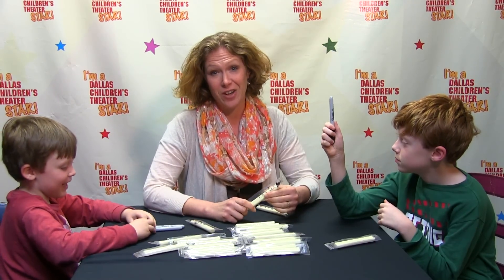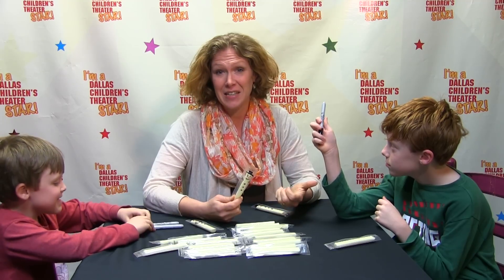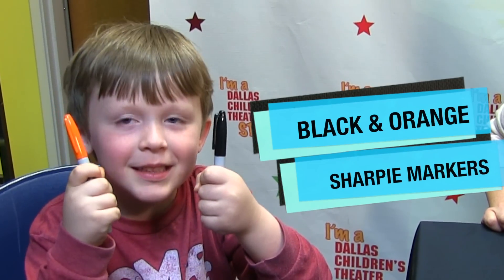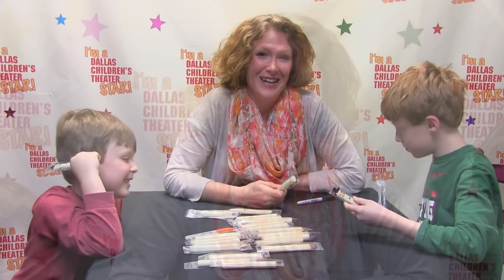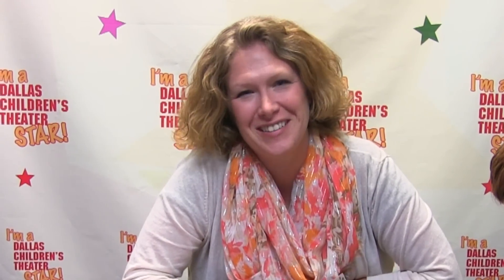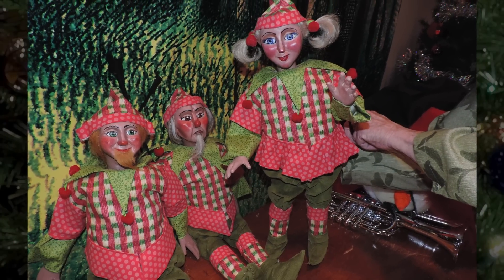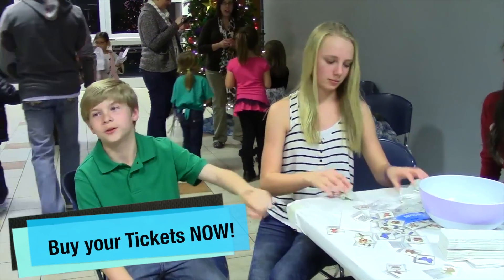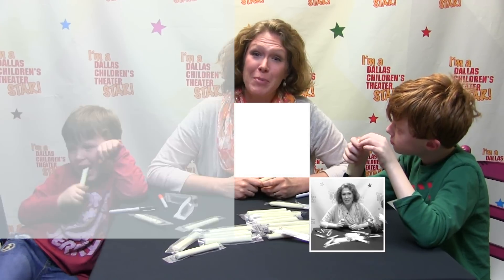Holiday Fun To Do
Join our Fun To Do At Home mom, Sherry and her sons as they show you a fun, healthy snack/craft to do at home as you prepare for the holidays and the holiday shows at DCT!

THE HOLIDAYS BEGIN NOVEMBER 21 AT DALLAS CHILDREN'S THEATER!!

Kathy Burks Theatre of Puppetry Arts'
FROSTY & FRIENDS
Script & Original Music by B. Wolf

and

Valentine Davies'
MIRACLE ON 34TH STREET
Based on the Twentieth Century Fox motion picture
Adapted from the novel by Mountain Community Theater

Join us the first two weekends for extra holiday fun!

Tickets start at only $15! Treat your family to a day at the theater!